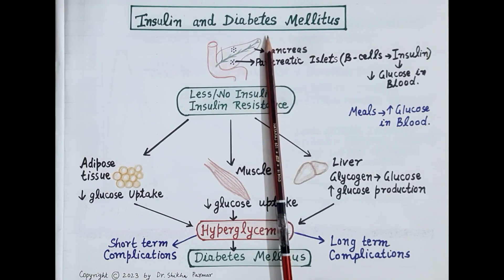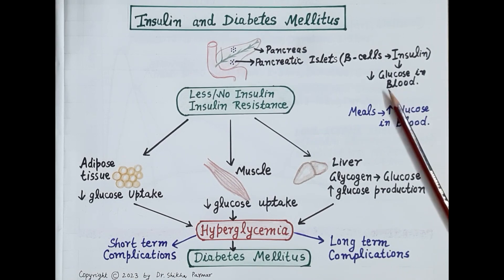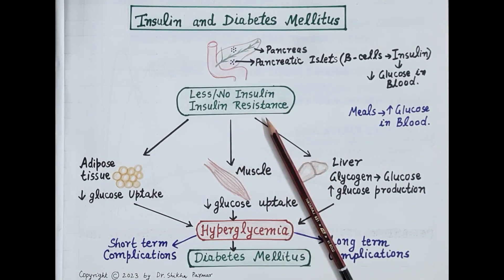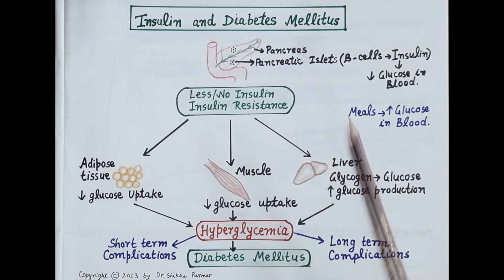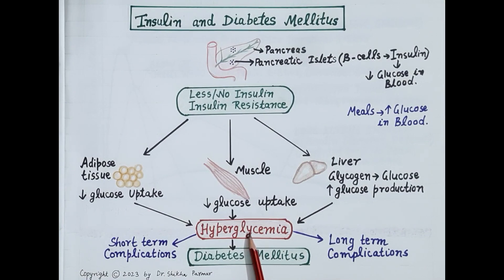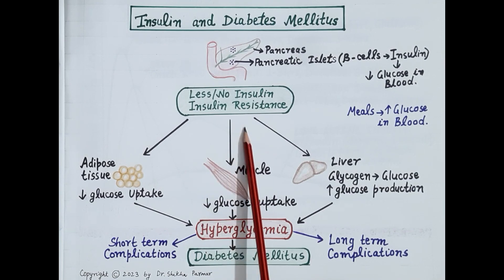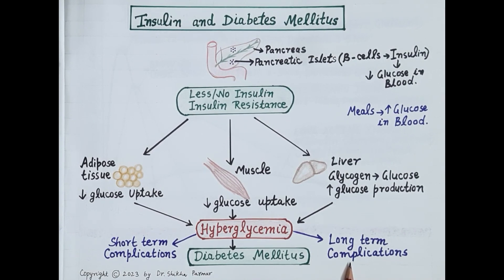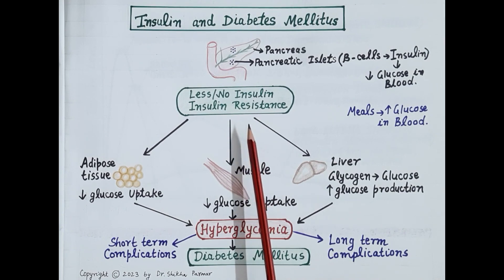Insulin and Diabetes Mellitus [ENGLISH] | Dr. Shikha Parmar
Insulin and Diabetes Mellitus  [ENGLISH] by Dr. Shikha Parmar

Diabetes mellitus is a disorder in which blood sugar (glucose) levels are abnormally high because the body does not produce enough insulin to meet its needs.

In type 1 diabetes (formerly called insulin-dependent diabetes or juvenile-onset diabetes), the body's immune system attacks the insulin-producing cells of the pancreas, and more than 90% of them are permanently destroyed. The pancreas, therefore, produces little or no insulin. Only about 5 to 10% of all people with diabetes have type 1 disease. Most people who have type 1 diabetes develop the disease before age 30, although it can develop later in life.

In type 2 diabetes (formerly called non– insulin-dependent diabetes or adult-onset diabetes), the pancreas often continues to produce insulin, sometimes even at higher-than-normal levels, especially early in the disease. However, the body develops resistance to the effects of insulin, so there is not enough insulin to meet the body’s needs. As type 2 diabetes progresses, the insulin-producing ability of the pancreas decreases.

(1) Brain, causing a stroke
(2) Eyes (diabetic retinopathy), causing blindness
(3) Heart, causing a heart attack
(4) Kidneys (diabetic nephropathy), causing chronic kidney disease
(5) Nerves (diabetic neuropathy), causing a decreased sensation in feet